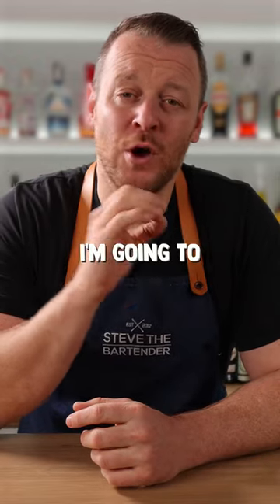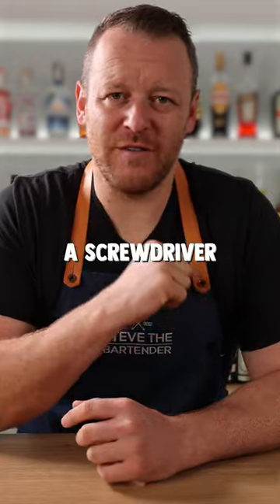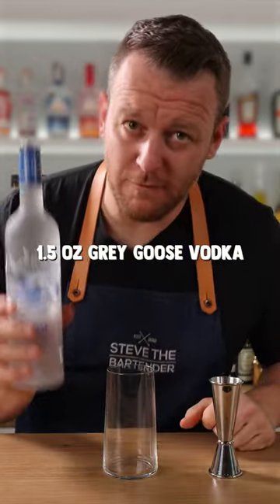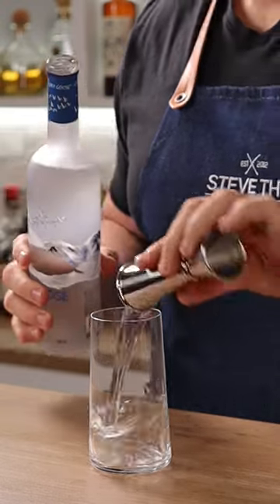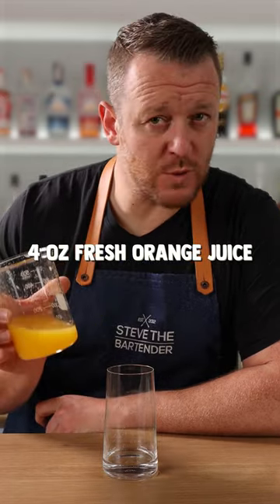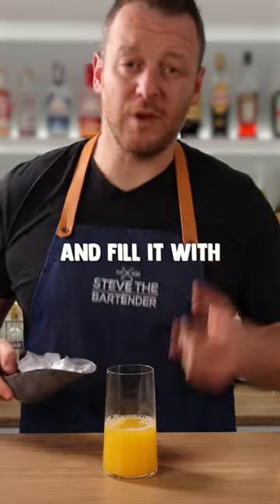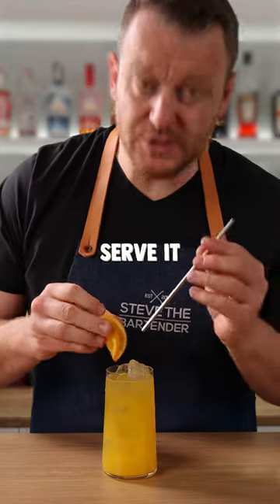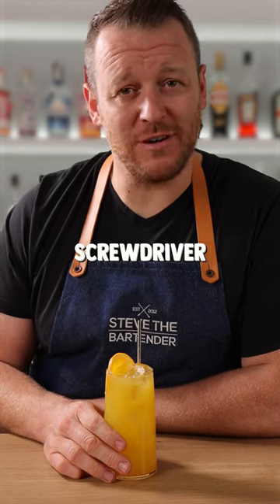How to Make a Screwdriver Cocktail with @StevetheBartenderAUS | Grey Goose Vodka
Learn how to make a screwdriver cocktail with  @StevetheBartenderAUS . Made with Grey Goose Vodka and fresh orange juice, this vodka cocktail is simple and easy to make.